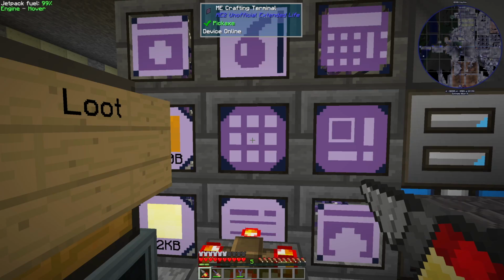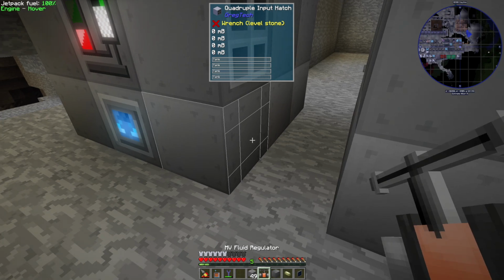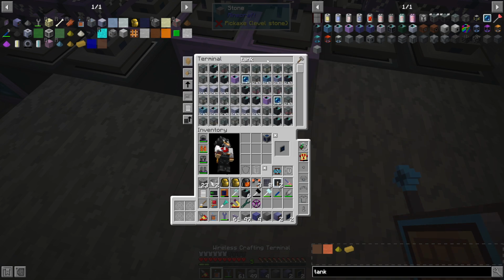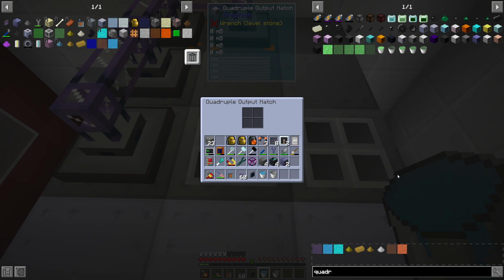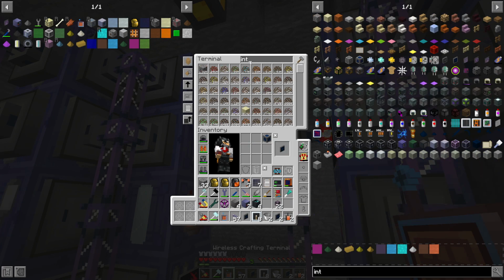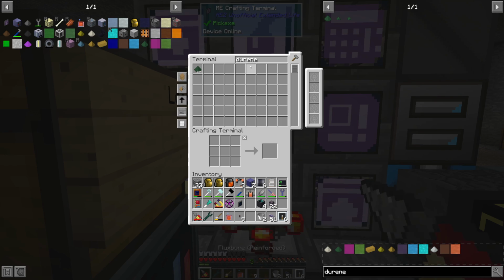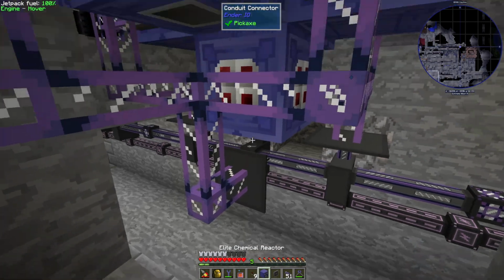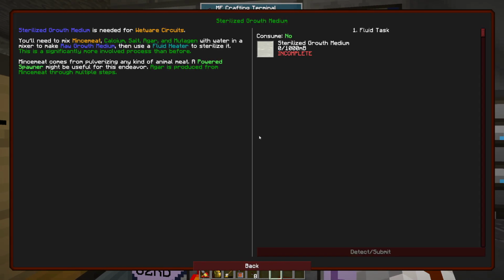S3 Ep 103 - Nomi GTCEu HM - Kapton K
Welcome to Episode 103 - Kapton K

Today, we create Kapton K, a stable for what will be known to be used for Wetware Circuits.

For World Download, since Ep 100, see link below, but be advised pack version used was 1.4.3. You should be safe to upgrade to recent versions, just keep that in mind:

Please do let me know if there is any issue in the World Save, this is the first time ive ever done such a thing, sharing the world file that is.

For those interested in the Texture Pack, see below:
You'll want the following as a additional resource pack, that goes along with having faithful 32 (for GregTech):

, go to "Code" and "Download Zip"
Extract the zip above, then, go into the folder till you see "Assets", "Readme", "pack.mcmeta" etc. Zip up ALL those files together, name it something, and drop THAT into the resources folder